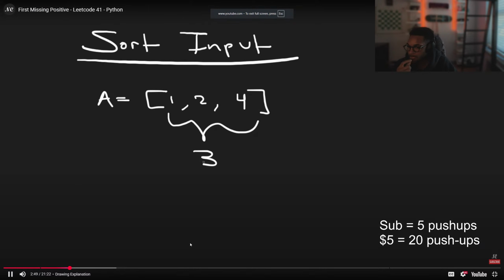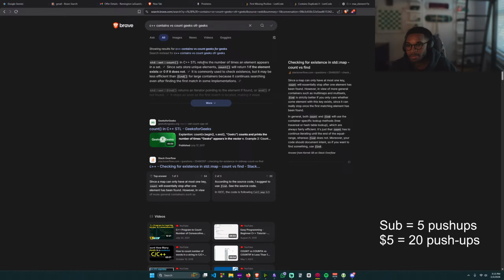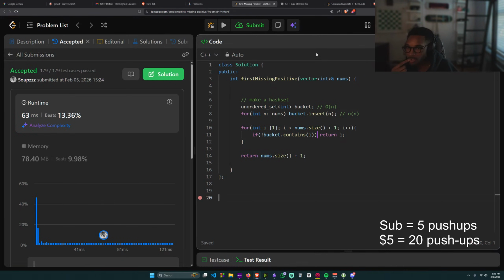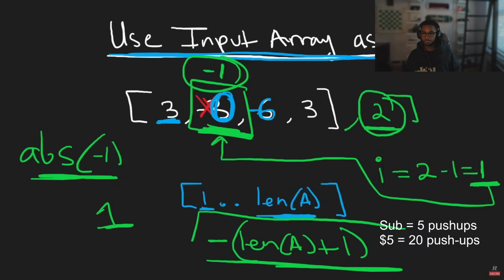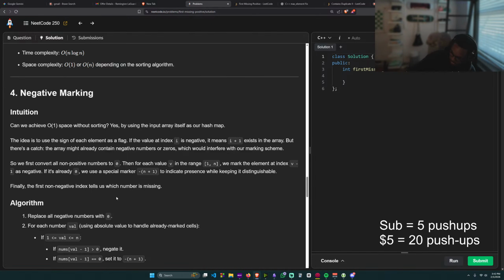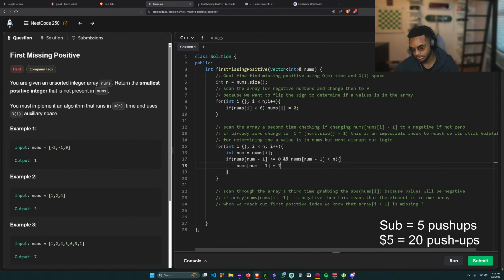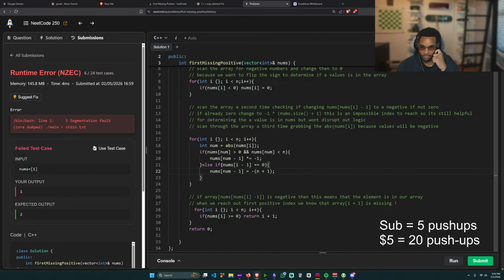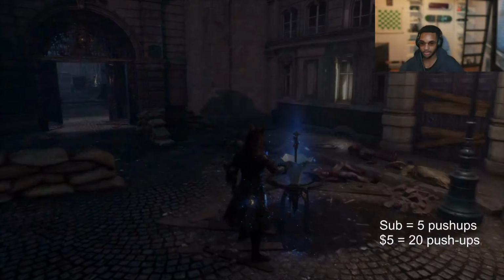More Leet code